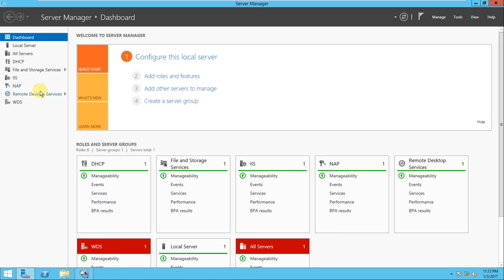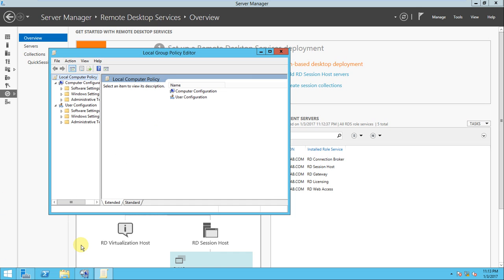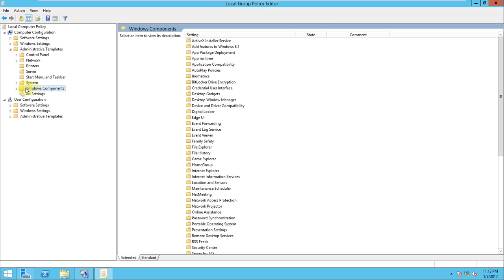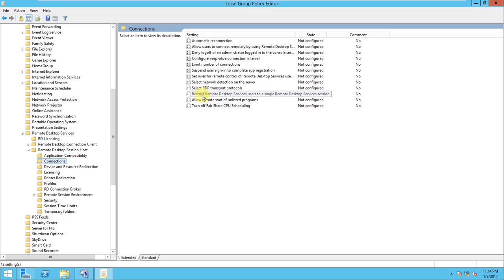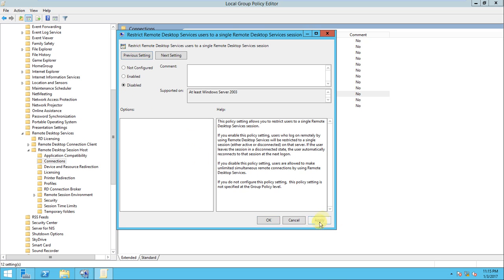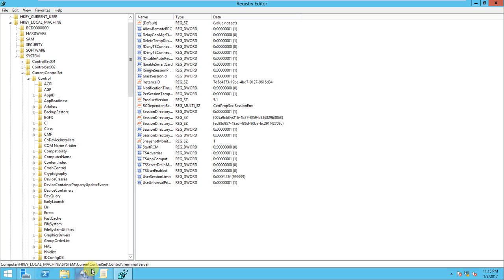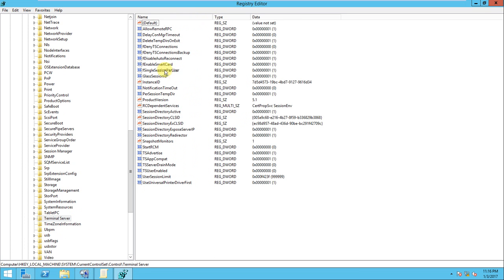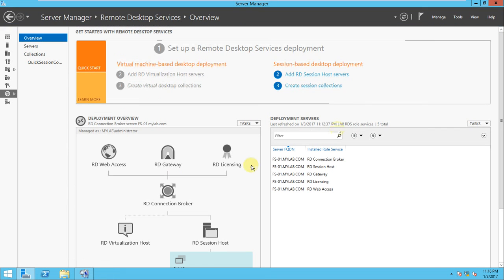RDP - Allow Multiple Remote Desktop Sessions- server 2012 part- 6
Windows 2012 R2 Server Enable Multiple RDP Remote Desktop Sessions